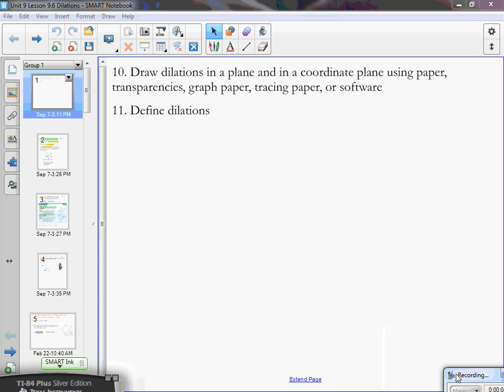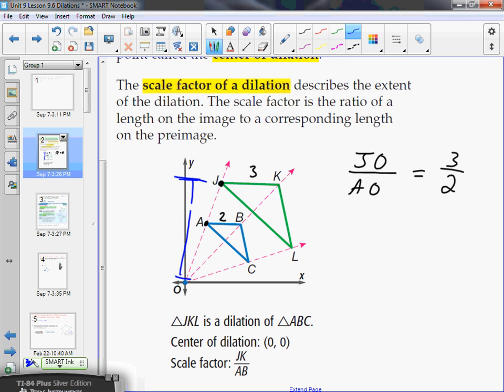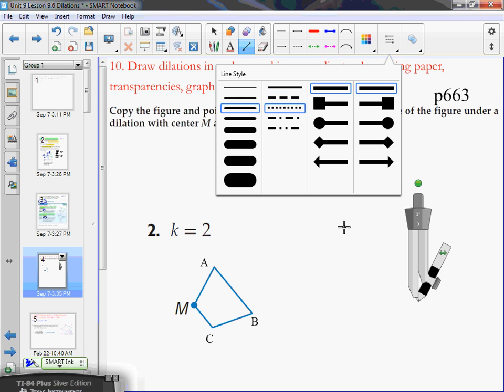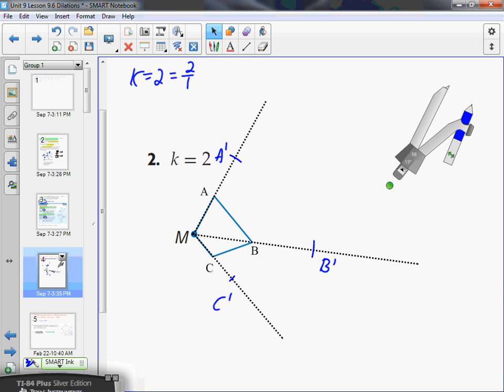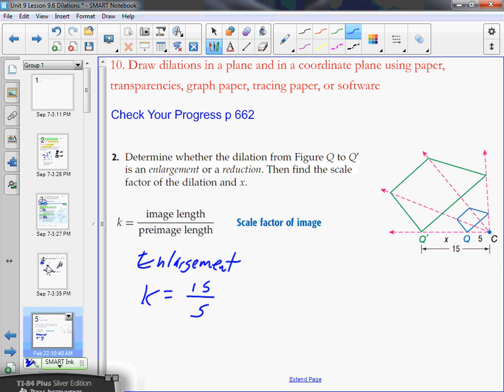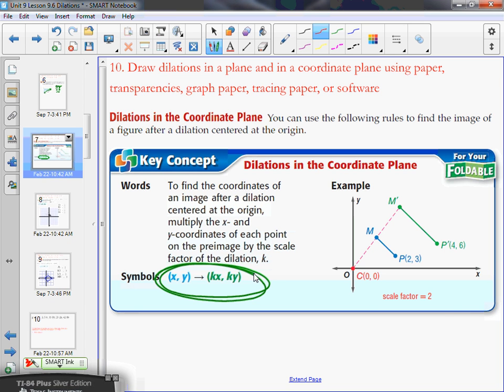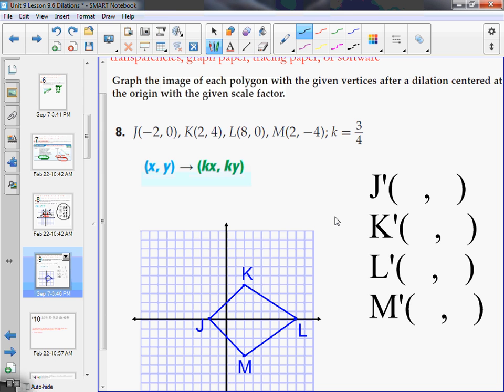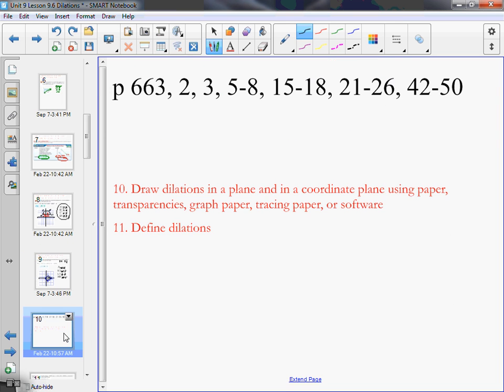9 6 Dilations